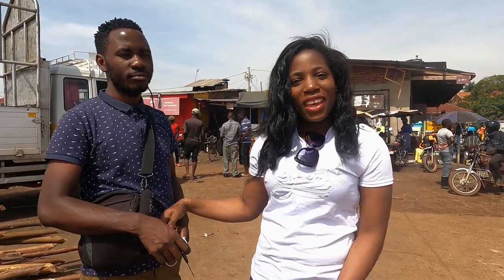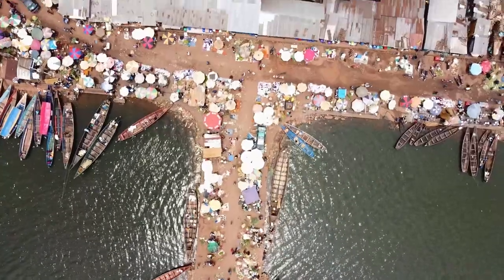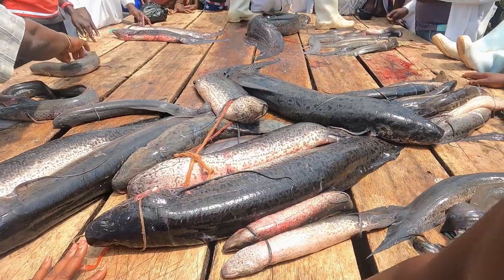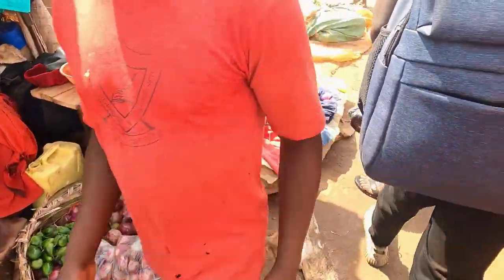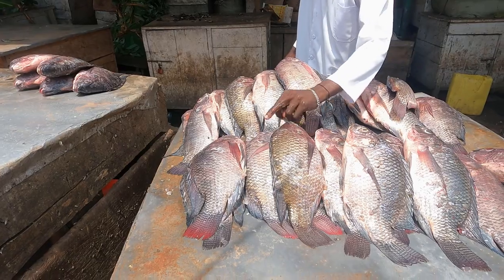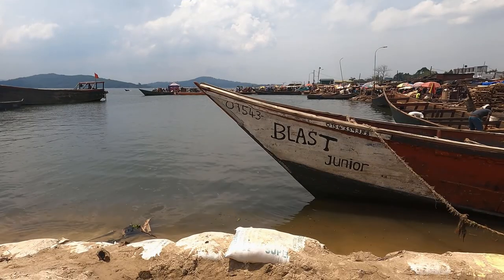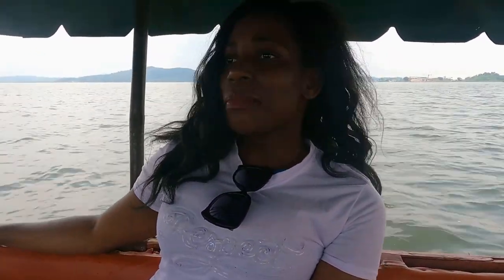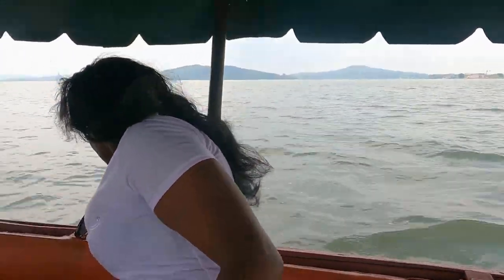My Trip To Uganda's Biggest Fish Market - Gaba Landing Site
Ggaba landing site is on the shores of lake Victoria. It is in Kampala. It is frequented by people who go to Ggaba beach which neighbours it. The site has a market where fish and foodstuffs are sold. it also has storage units, a trading point for fish, and offices for Kampala Capital City authority, which supervises the activities on the site.

Fishermen set off from the site and return with fish to sell. The fish mostly caught in the waters near the site include: Nile perch, Tilapia, Lung fish and Cat fish. Fishing is mostly done in the middle of the lake, a little distance from the site. It is tilapia that is fished near the shore. Fishing has changed at the site over the years, from using small canoes to using motorized boats. The mode of transportation of fish has also evolved. The fish are moved in containers with ice, unlike before when they were simply dropped inside a boat and then delivered

DRONE FOOTAGE CREDIT TO:
Rashid FREESTYLER